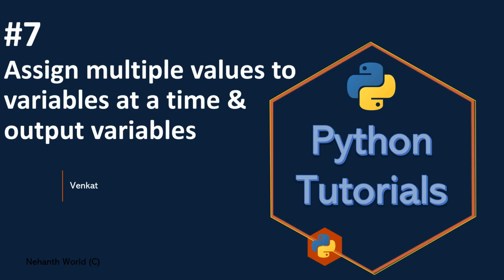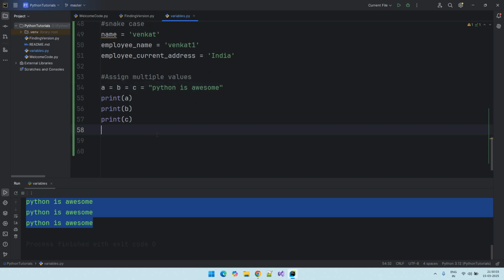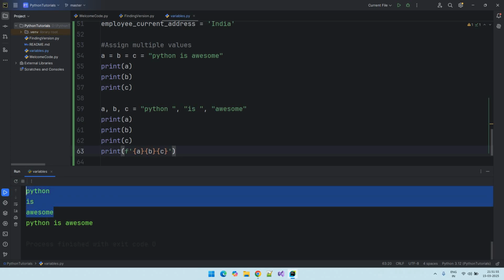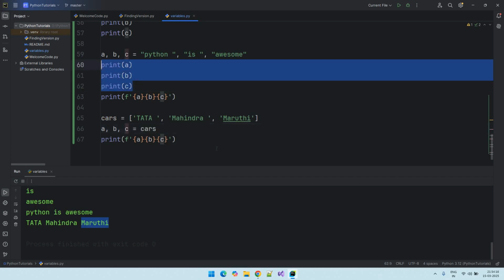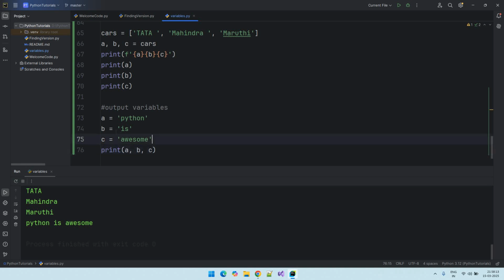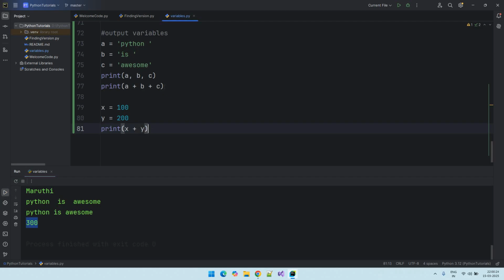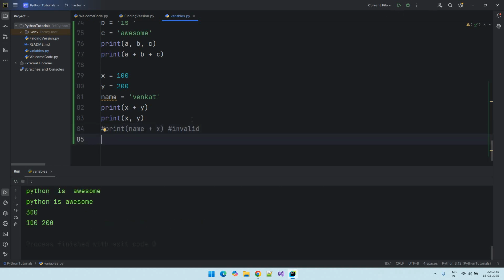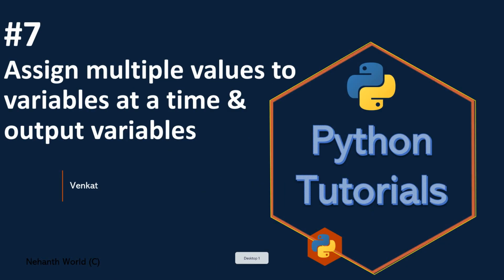#8 Assign multiple values to variables at a time & output variables || Python tutorials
Python Full Course for Beginners
Learn Python in Less than 10 Minutes for Beginners (Fast & Easy)
Introduction to Python Programming | Python for Beginners
Python For Beginners in Telugu [PART 1] || Code with Swaroop || Zero to Hero || Introduction
Python Nerchukovali Ante Entha Time Padthundi | How Much Time Required for Beginners to Learn Python
Running Your First Python Program: Easy Setup with VS Code, IDLE | L2 | The Ultimate Python Course
Python Tutorial for Beginners - Learn Python in 5 Hours [FULL COURSE]
Python Full Course for free 🐍 (,2023, 2024, 2025, 2026)